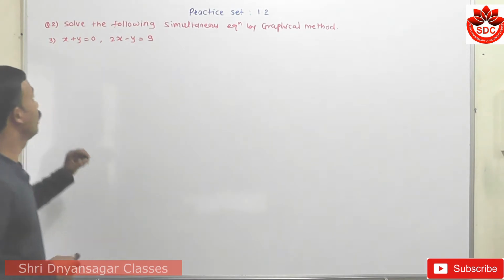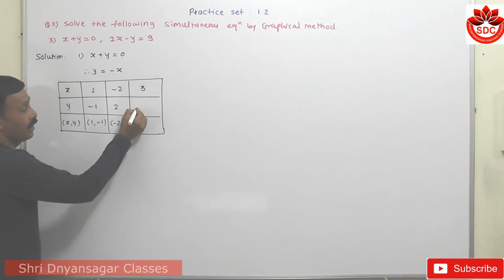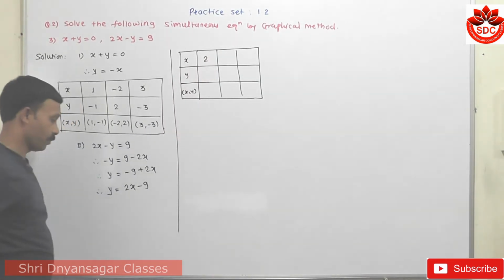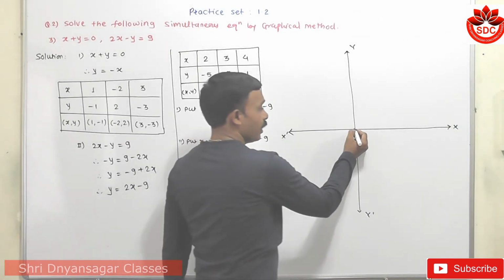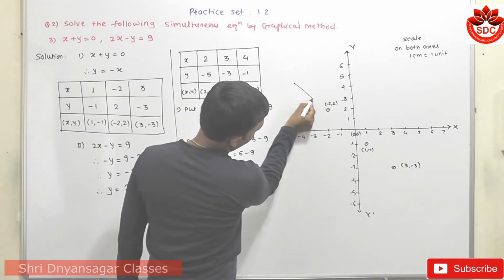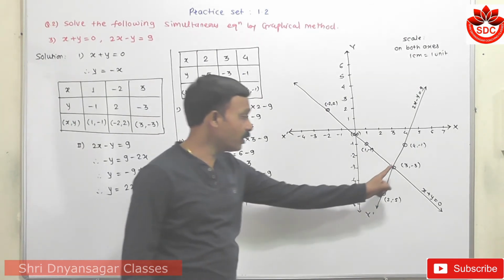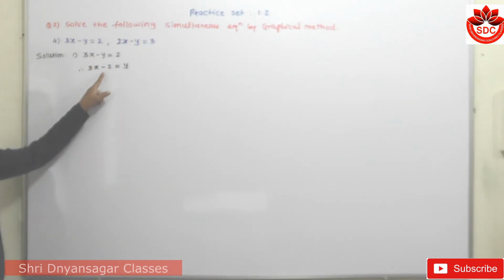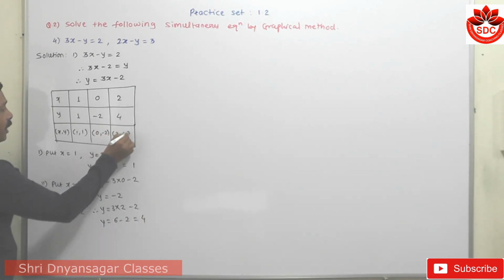1.Linear equation in two variables, Practice set-1 .2 Q.2(2) to 2(4),Math part 1(Std - 10th)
Hello friends,
let's see 1.Linear equation in two variables, Practice set - 1.2 Q 2(2) &2(4).